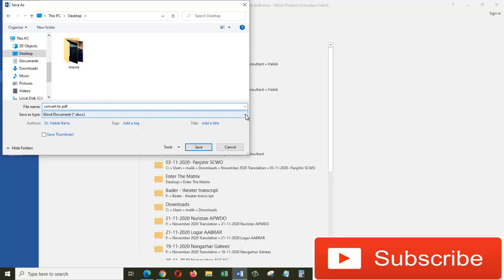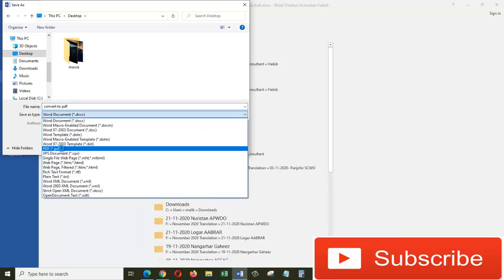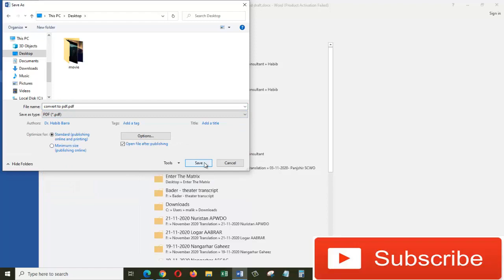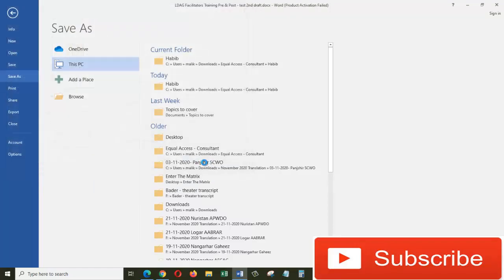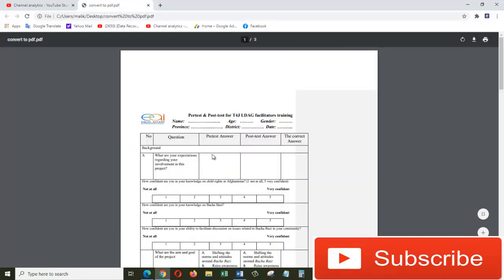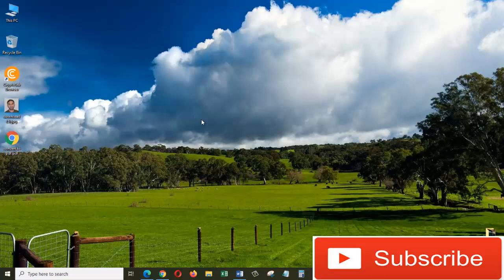How to convert word to pdf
Hey guys, in this video I am going to show you how you can convert word to pdf file.  You don't need any extra software for such conversion. You just need MS office installed on your computer and follow these steps.

Convert a Document to PDF Using Word:
1. Open the document you want to convert, and then click the “File” tab.
2. Select “Save As” from the list on the left.
3. From the drop down menu on the file extension chose PDF.
4. Select where you would like the PDF to be saved (OneDrive, This PC, a particular folder, or wherever).